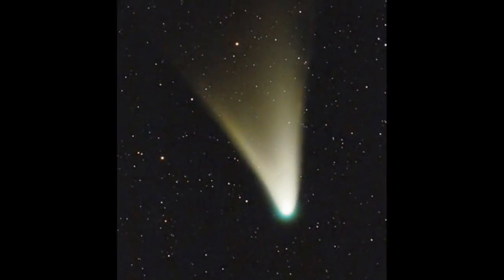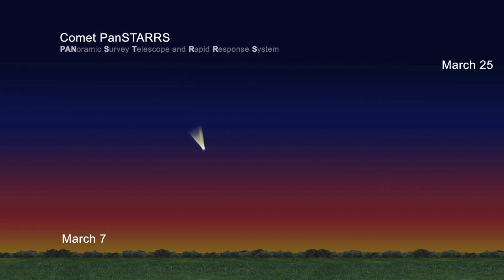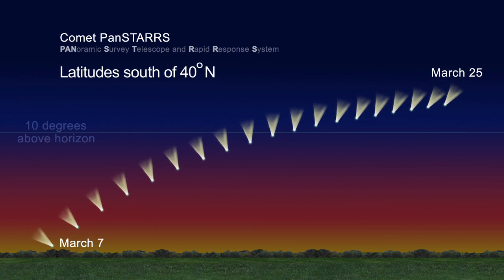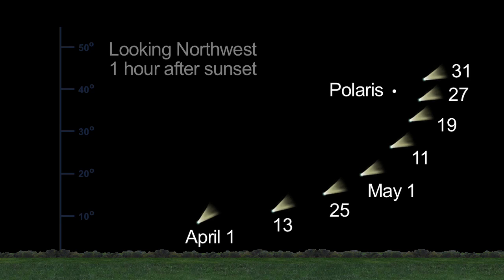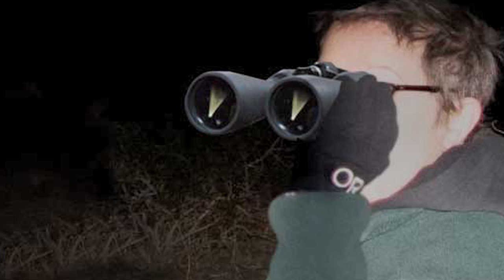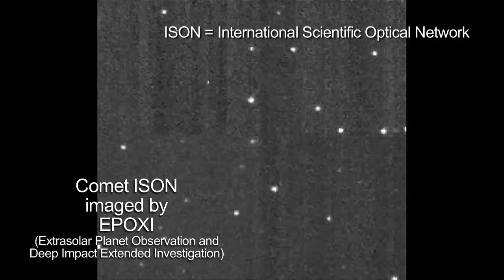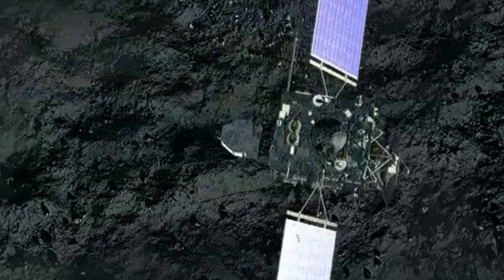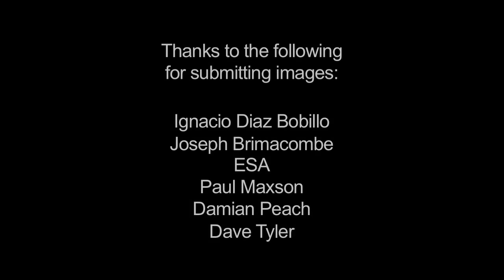Comet Pan-STARRS Visible in March Night Sky | Video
Comet Pan-STARRS, the first of this year's two potential bright comets, is visible for those who can see low on the western horizon.